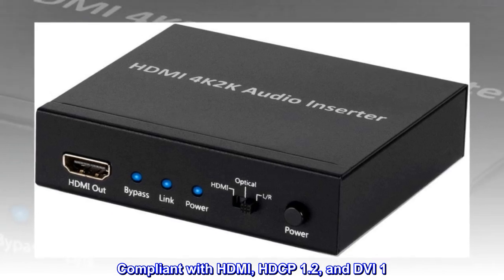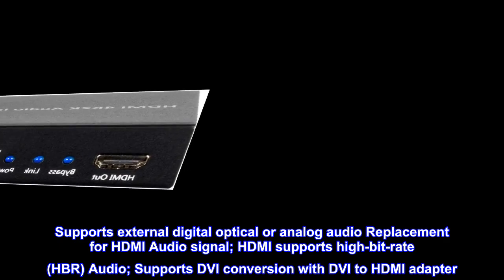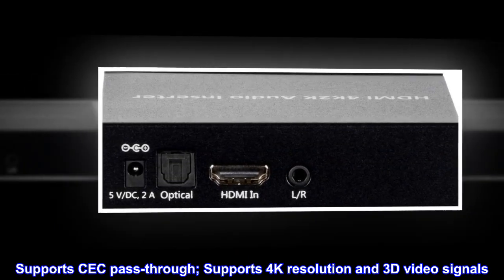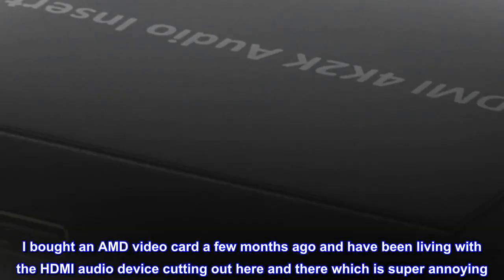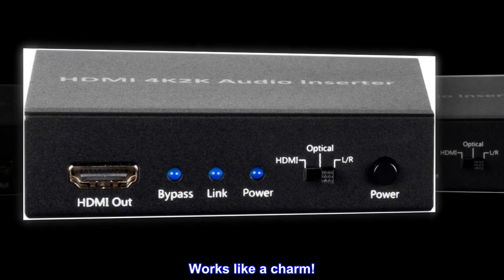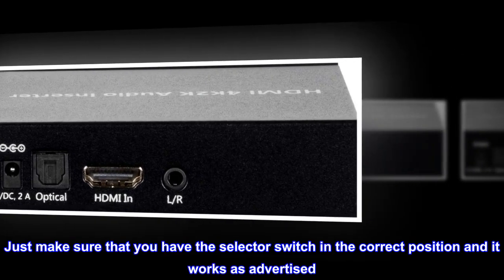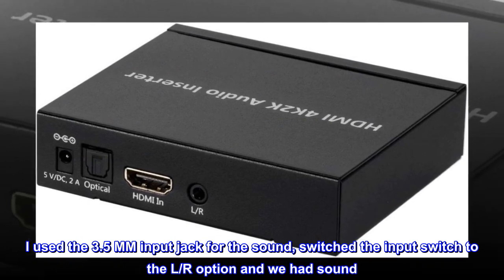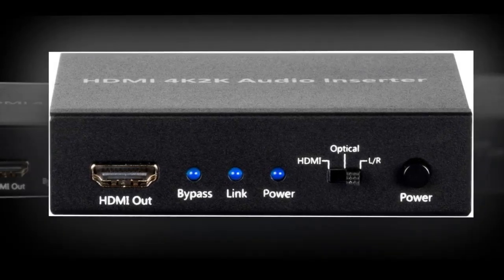Monoprice 113347 BlackbirdTM 4K Series HDMI Audio Inserter, Black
Compliant with HDMI, HDCP 1.2, and DVI 1. 0 standards; supports HDMI Audio sampling rates up to 192 kHz; Supports Digital optical S/PD if Audio sampling rates up to 192 kHz
Supports external digital optical or analog audio Replacement for HDMI Audio signal; HDMI supports high-bit-rate (HBR) Audio; Supports DVI conversion with DVI to HDMI adapter
Supports CEC pass-through; Supports 4K resolution and 3D video signals
Exactly what I needed!`
I bought an AMD video card a few months ago and have been living with the HDMI audio device cutting out here and there which is super annoying. I ended up getting this box and having it send the on-board SPDIF audio along with the HDMI video signal out over HDMI to the TV and it works exactly as it should. Good price and does its job very well!
Hooked it up and it worked! I read several reviews saying that the HDMI signal must have audio that can be taken out and then replaced with a new audio signal for this to work. I can say that this simply is not true. Just make sure that you have the selector switch in the correct position and it works as advertised. I had to add an audio signal from our multi-channel soundboard to an audio-less video stream to a TV monitor in our church foyer. I used the 3.5 MM input jack for the sound, switched the input switch to the L/R option and we had sound. It came out of the box switched to the HDMI selection and of course that didn't work but as soon as I moved the switch, audio!

This is by far the most affordable option for inserting audio into a HDMI stream. Give it a try!
2 people found this helpful